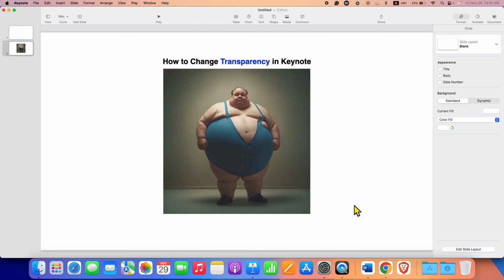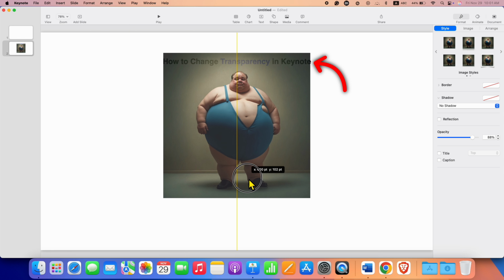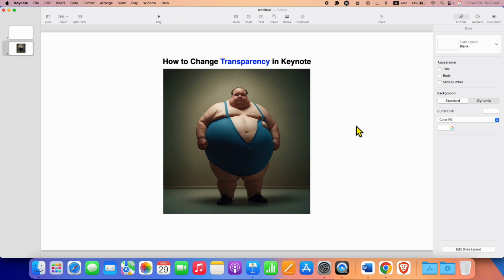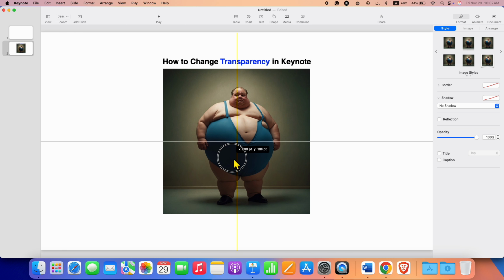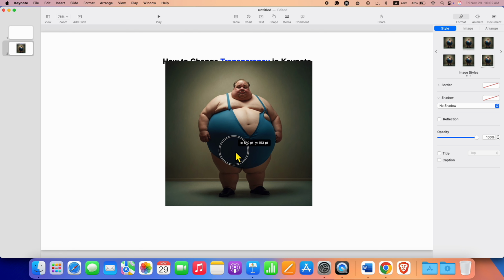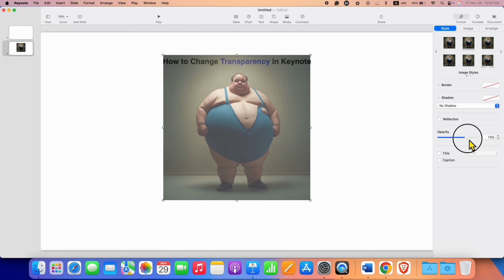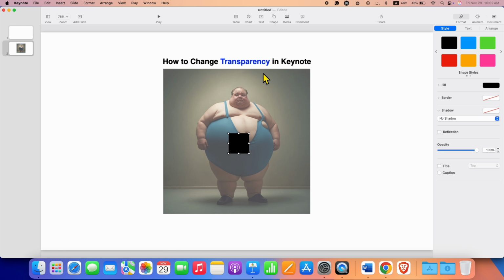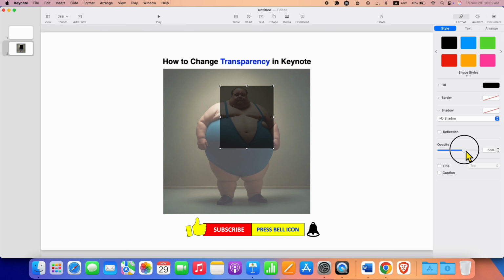How to Change Transparency in Keynote - Opacity in Keynote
How to Change Transparency in Keynote on MacBook of Objects, Images and shapes using the opacity bar ( 0 to 100 %) is shown in the video.
To change the transparency of an object in Keynote, follow these steps:

1. Select the object: Click on the image, shape, text box, or other element you want to adjust.

2. Open the Format sidebar: If it's not already visible, you can open it by clicking the Format button in the top right corner of the Keynote window.

3. Adjust the Opacity:

For most objects: Look for the Style tab in the Format sidebar. You'll find an Opacity slider. Drag the slider to the desired level of transparency.